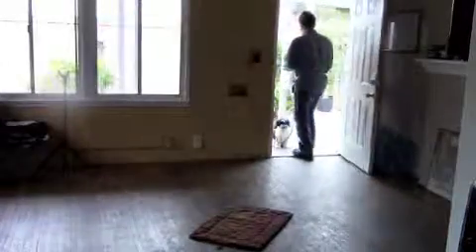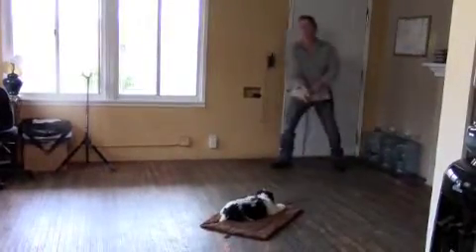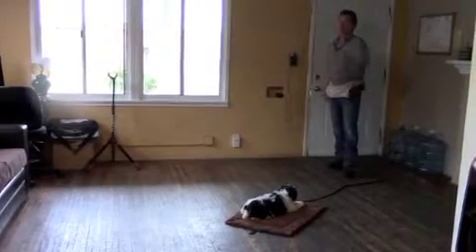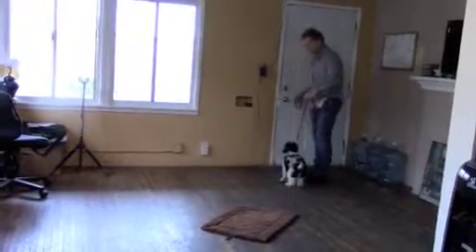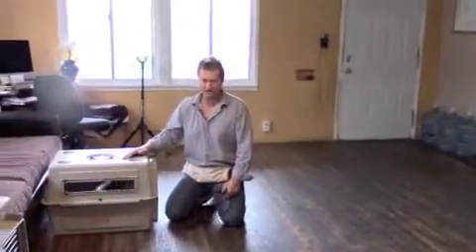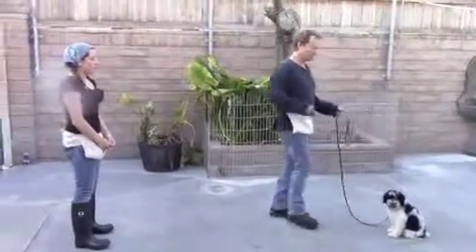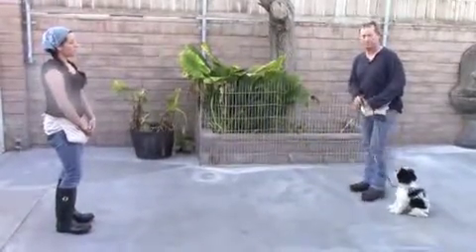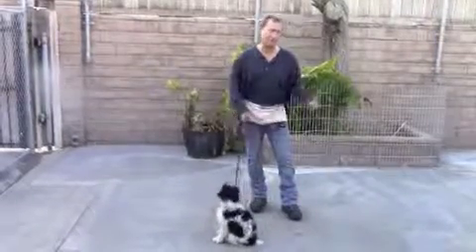Crosby - Blue Dog Ranch Training